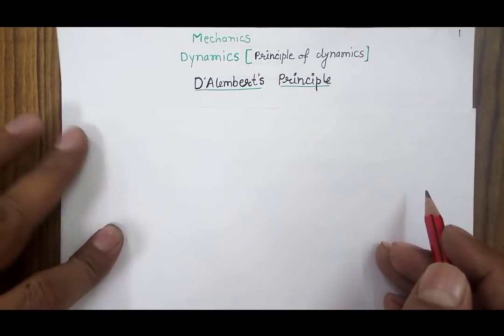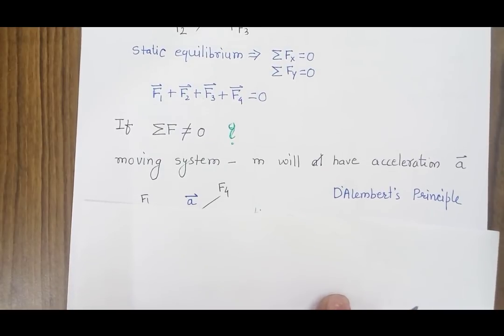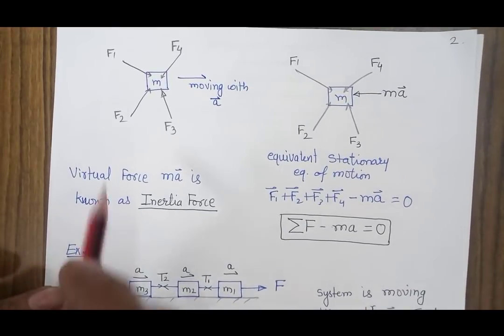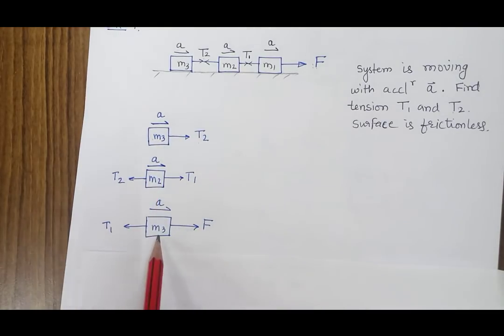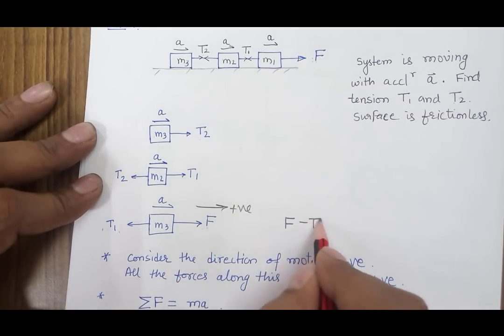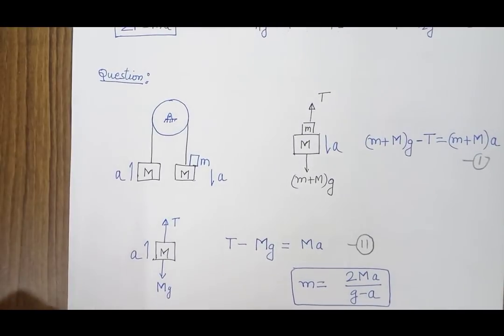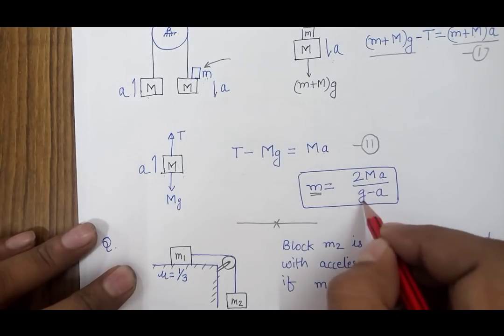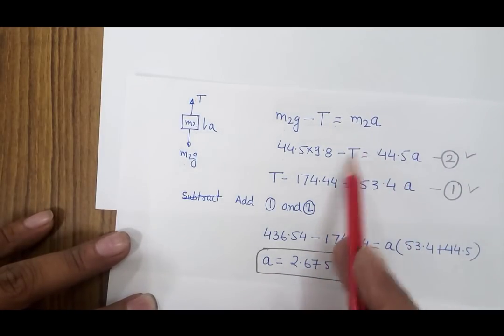Enginering Mechanics Dynamics D'Alembert Principle 1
System in Dynamic condition